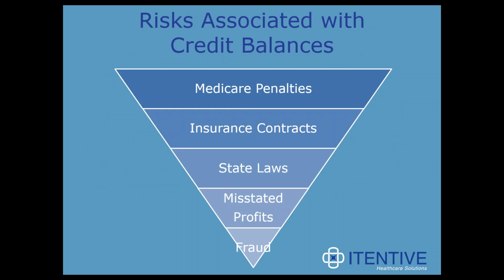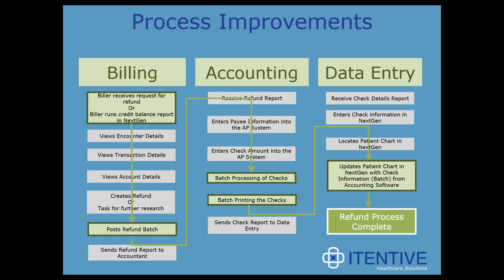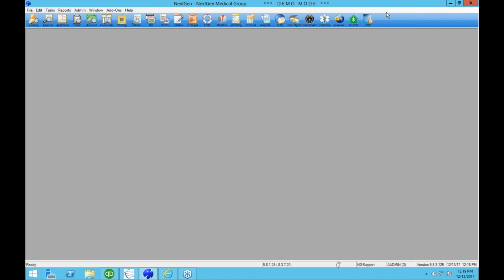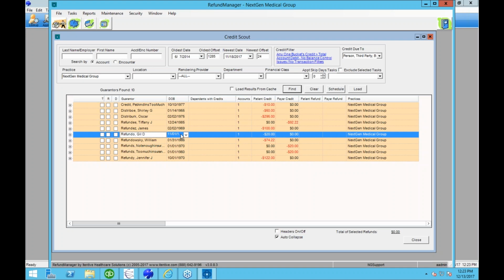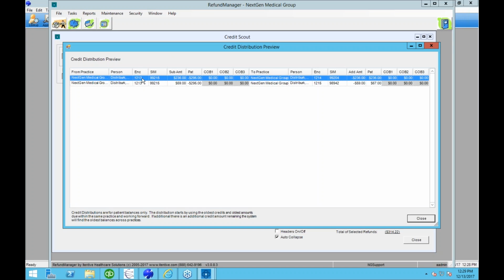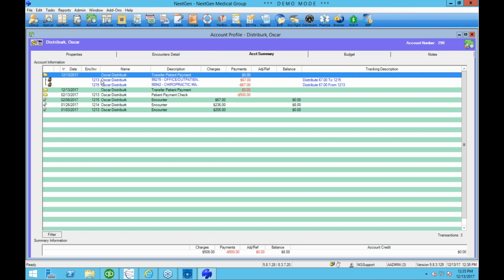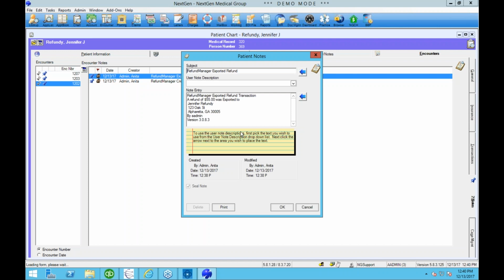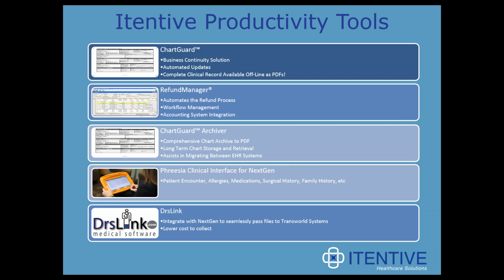RefundManager for NextGen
RefundManager from Itentive Healthcare Solutions provides a simple cure to your credit balance and refund headaches. RefundManager seamlessly integrates with NextGen® Ambulatory PM and your accounting system to easily find, process, and track credit balances and refunds, significantly reducing the associated time and cost of applying credits and getting refund checks out the door.   Since 2005, RefundManager® has been committed to helping the back office process credit balances quicker and more accurately–resulting in cutting the overall labor to process credits by 50% or more.